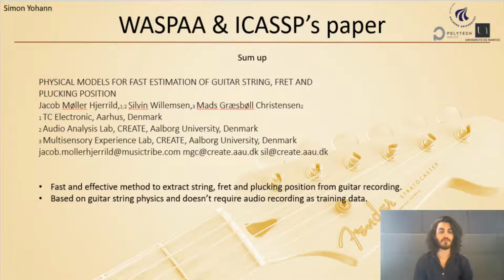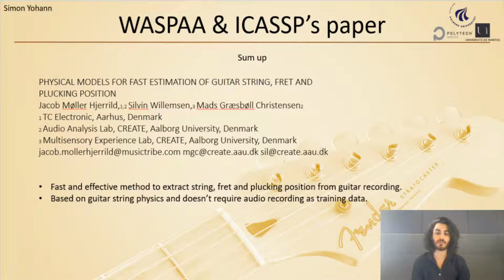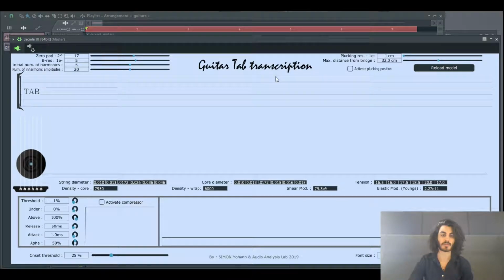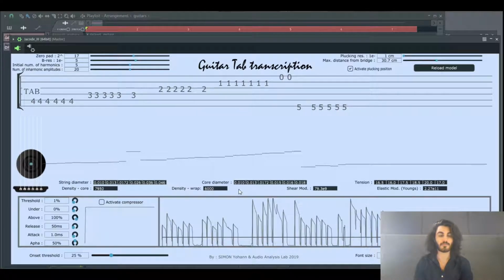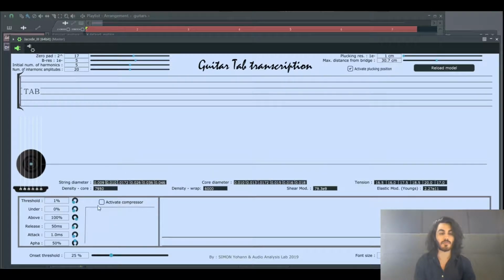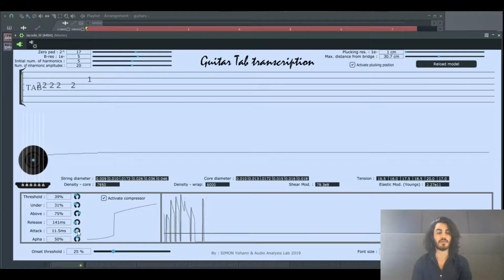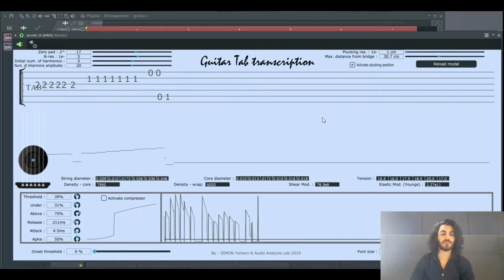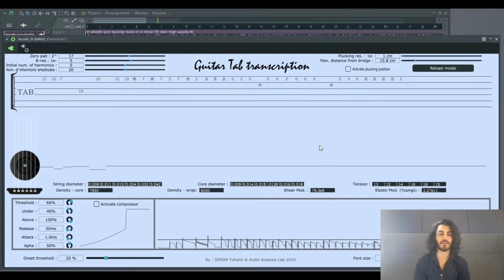Yohann Simon - Demo of Guitar Tab Transcription Plugin